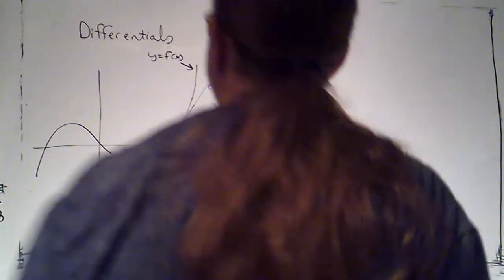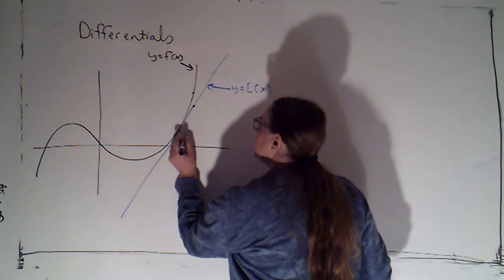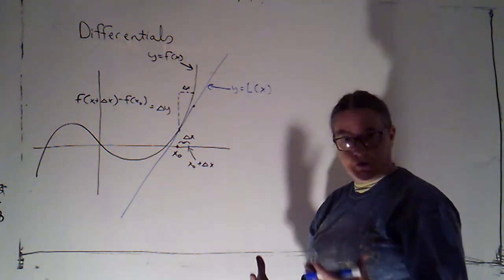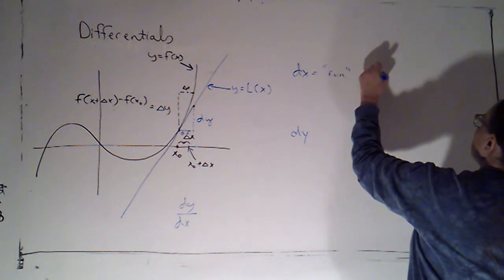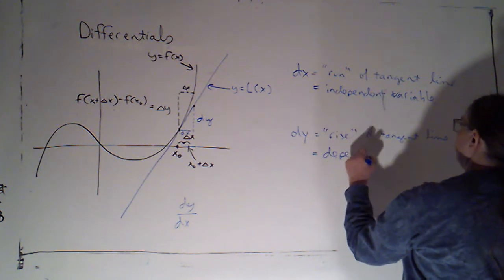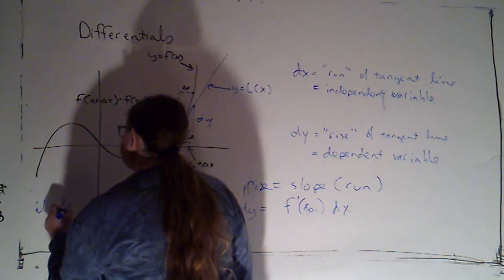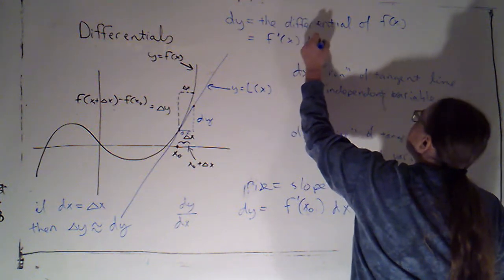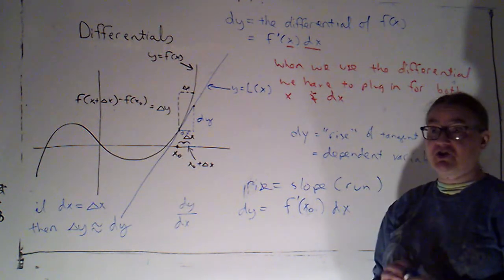3A 3 10 part 5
We switch our focus from what a function IS to HOW MUCH IT CHANGES, and define differentials.